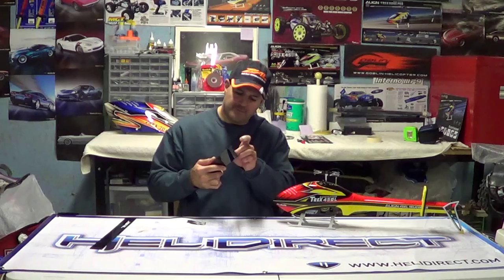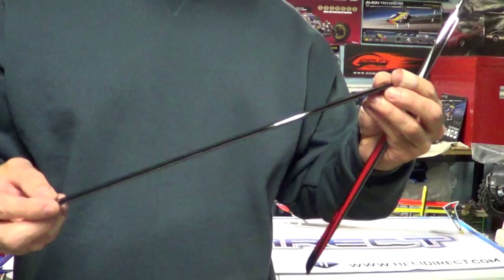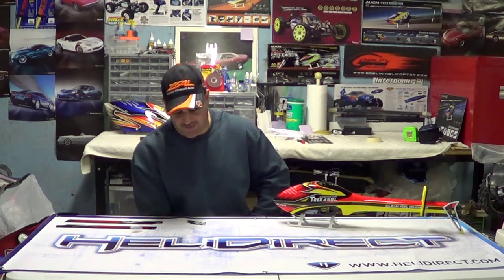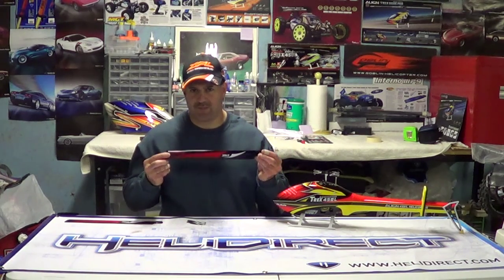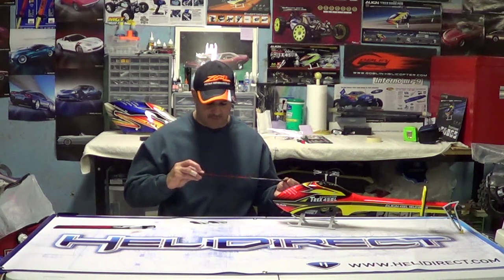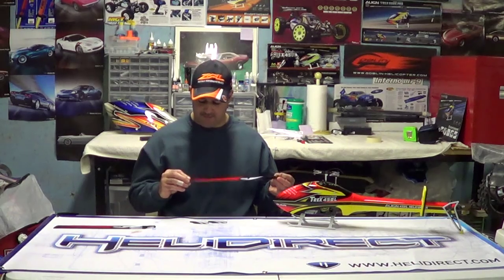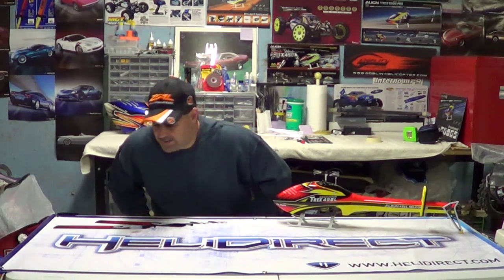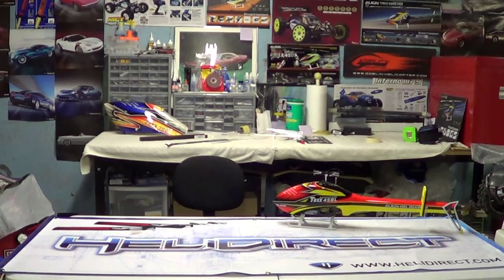Align trex 450 l dominator with new Zeal main blades,from